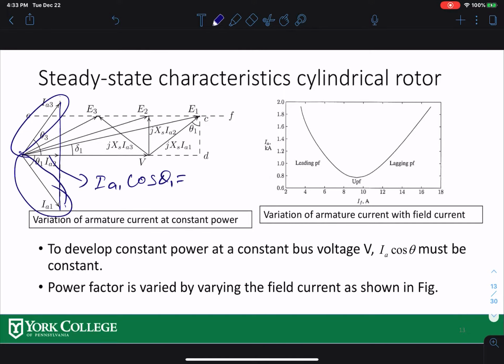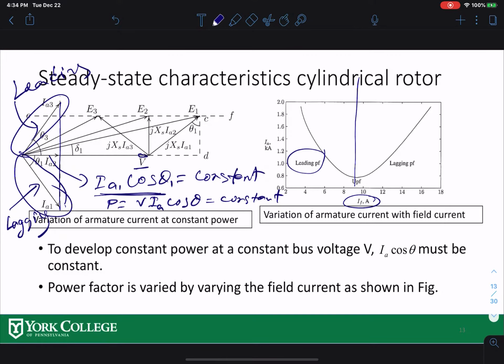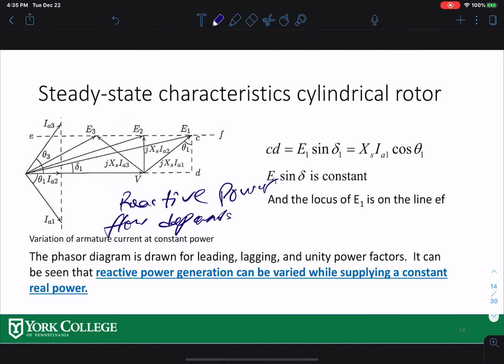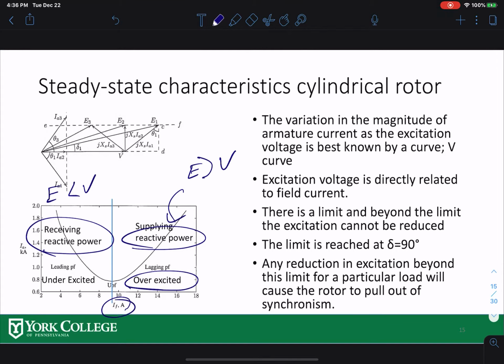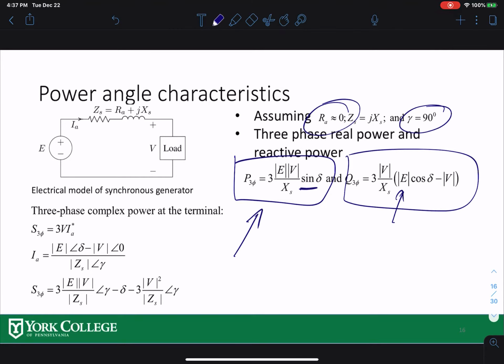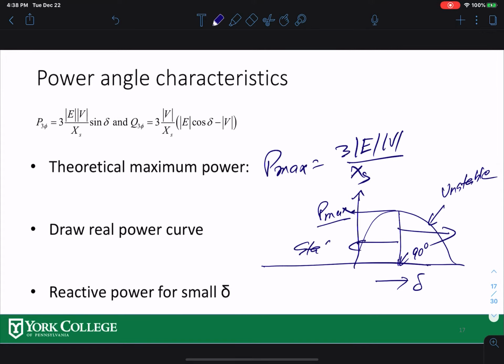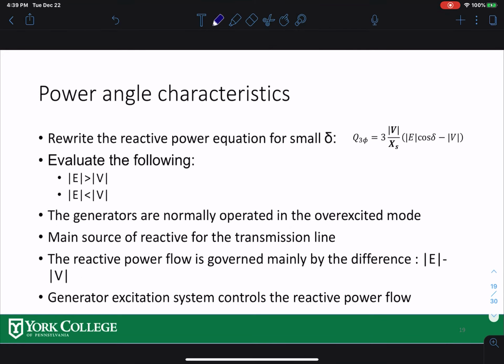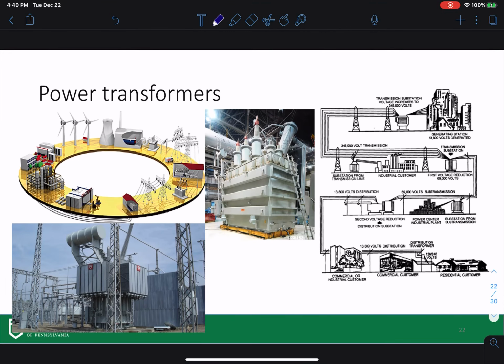ECE360 Class5-part2_YCP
Generator model